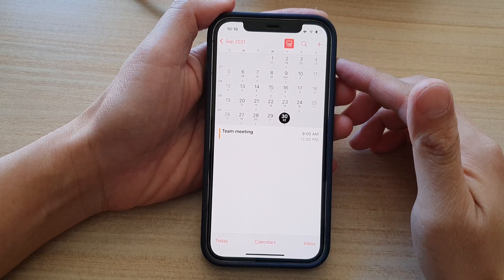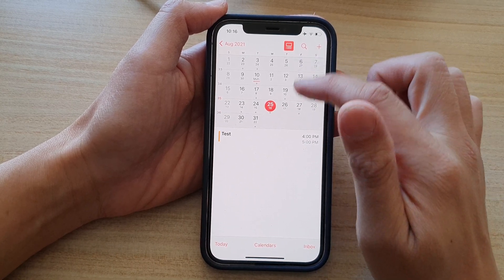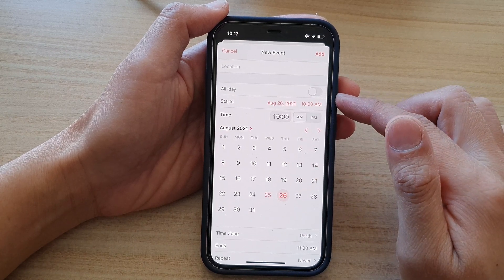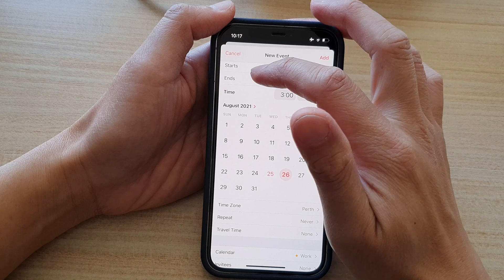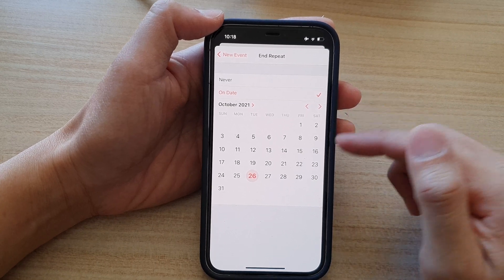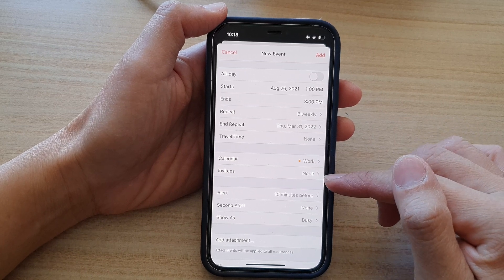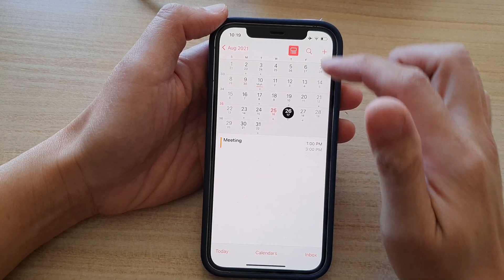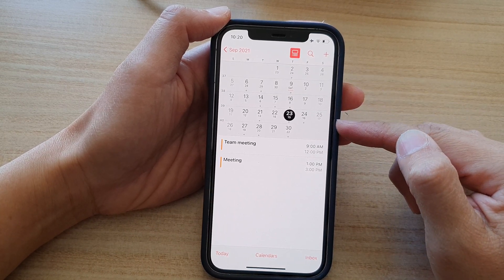iPhone 12: How to Create a Recurring/Repeating Calendar Event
Learn how you can create a recurring or repeating calendar event on the iPhone 12 / iPhone 12 Pro.